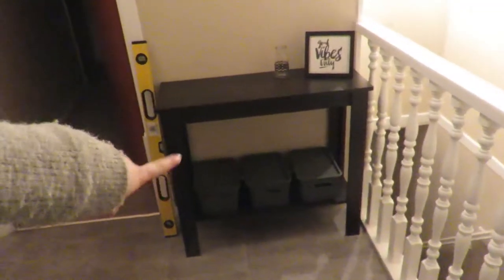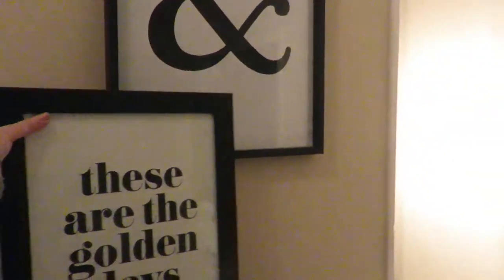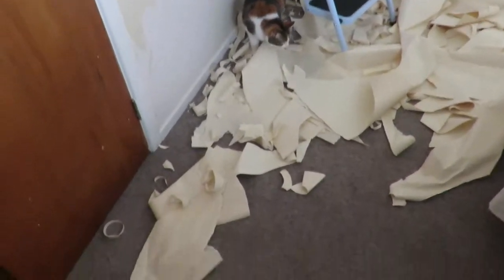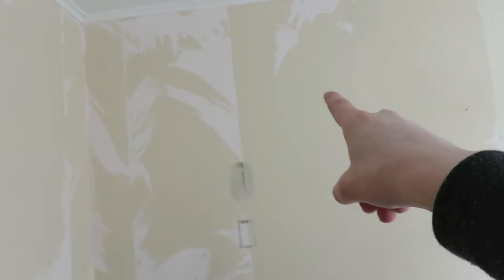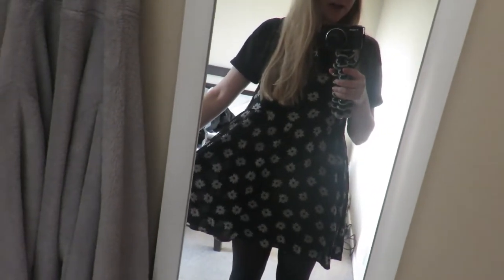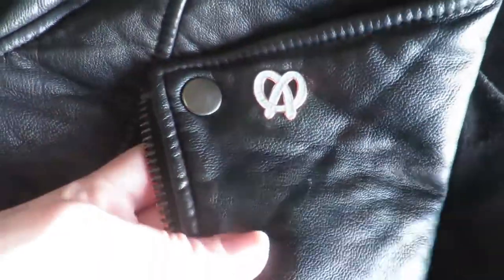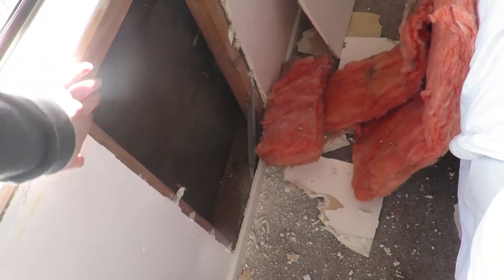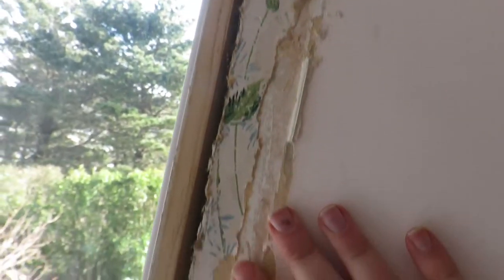The renovations have begun! | Weekly vlog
This week we got well into the DIY mode, starting with our spare bedroom (because if we muck it up, we don't spend much time in there anyway haha). Looking forward to keeping you guys up to date with our progress in future videos!

// Hi there! I'm Smay, i'm 25 years old and live in Wellington, New Zealand. My channel mainly consists of Vlogs, DIY, style and travel. For those wondering I use a Canon 70D & a Canon SX700 HS to film all my videos, and Premiere Pro to edit.